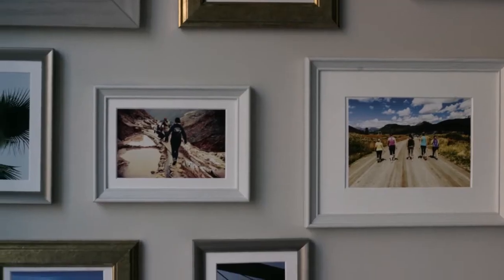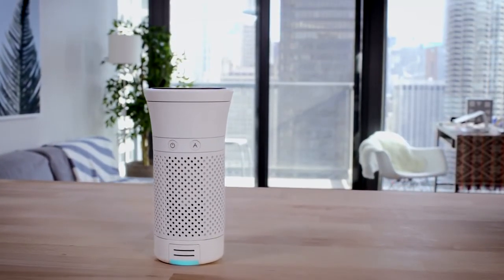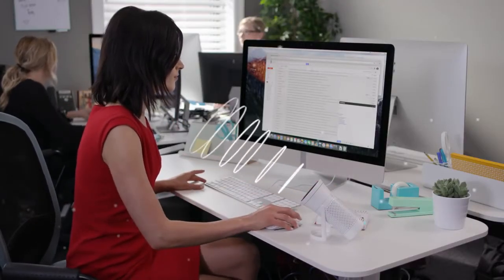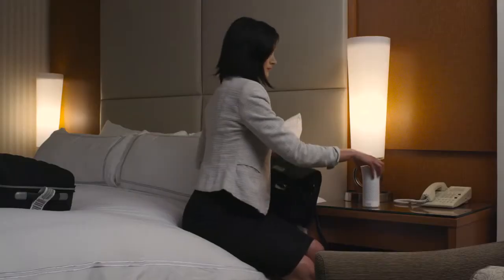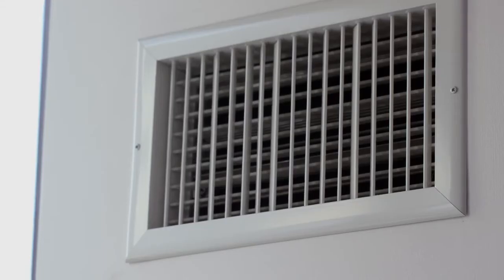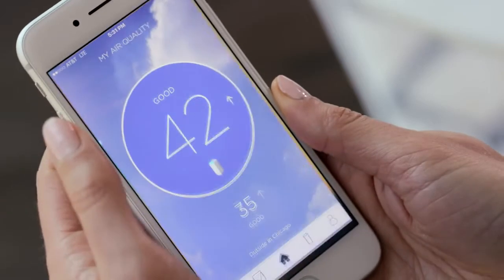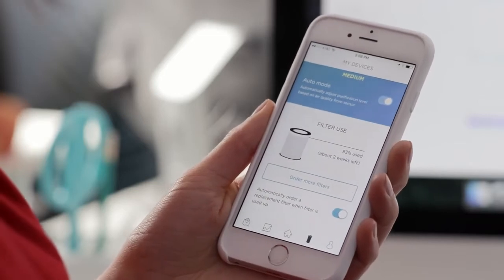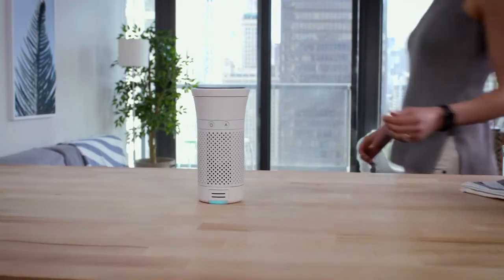Wynd: The smartest air purifier for your personal space (crowdfunding edition) | Indiegogo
Wynd: The smartest air purifier for your personal space (crowdfunding edition)

Wynd - the smartest air purifier ever
Wynd monitors and cleans the air as needed. It’s portable, so you can breathe easy wherever you go.

Wynd is the smartest air purifier for your personal space.  Wynd monitors the air and cleans it as needed.   It’s portable, so you can breathe easy wherever you go.  The Wynd iOS app keeps track of your data to help you better understand your environment, keep track of the environment around your loved ones, and even reorder filters with one-click.

Suggested by AdRev Masters Admin
Sweet Victory - As featured in SpongeBob SquarePants
Music in this video
Listen ad-free with YouTube Premium
Song
timber [achievement]
Artist
Huw Jones, PRS|Sam Brown, PRS
Album
DED 107 Transform
AdRev Masters Admin (on behalf of APM in North America and EMI Production Music for Rest of World|Ded Good DED Series|THE DED GOOD MUSIC LTD); Associated Production Music LLC, SOLAR Music Rights Management, and 2 Music Rights Societies
air quality,air purifier,smart hardware,IoT,wynd,